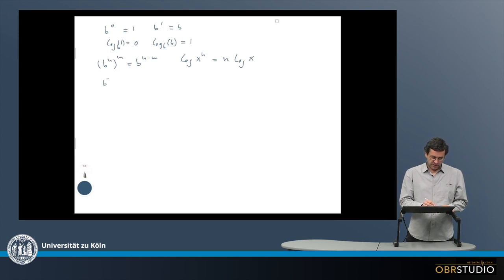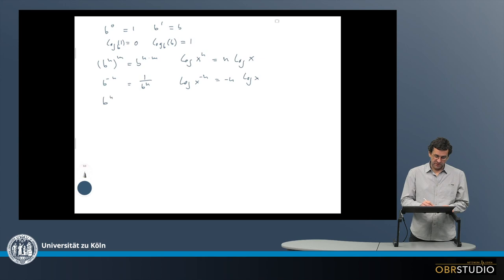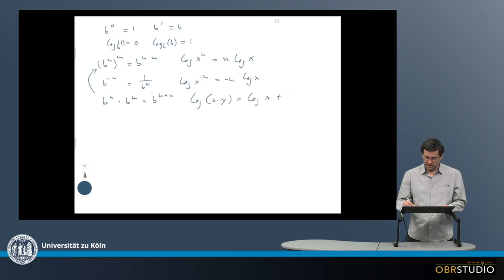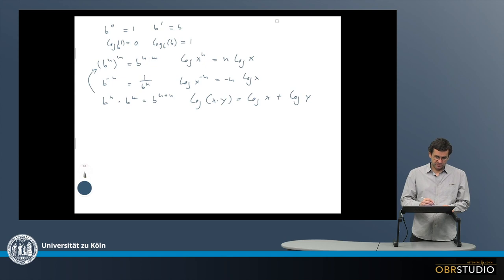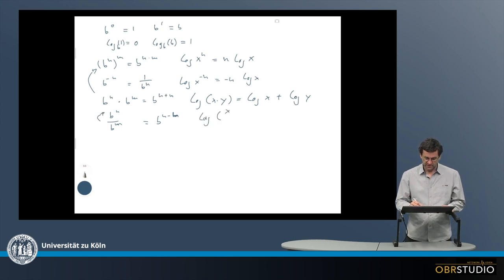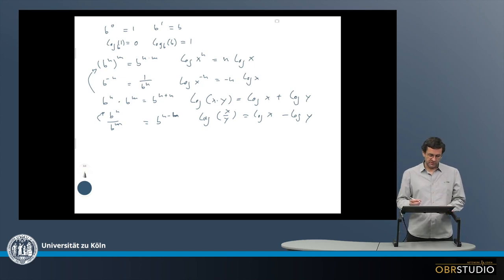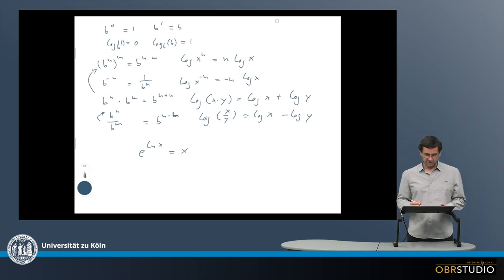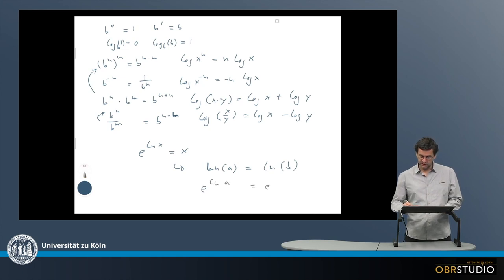Basic Exponential and Logarithmic Laws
Knowing a number of basic exponential/logarithmic laws is beneficial to understand some equations when working with isotopes. The few most important are recapitulated here in their respective contexts.